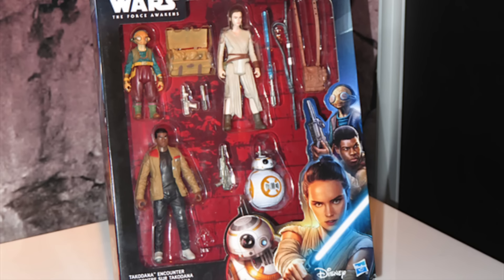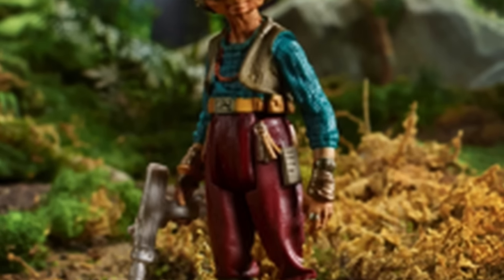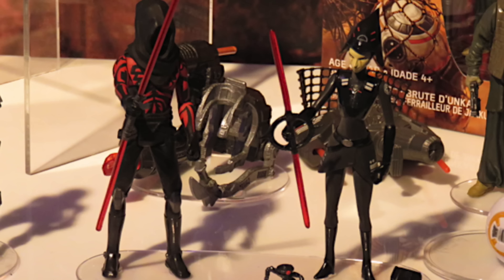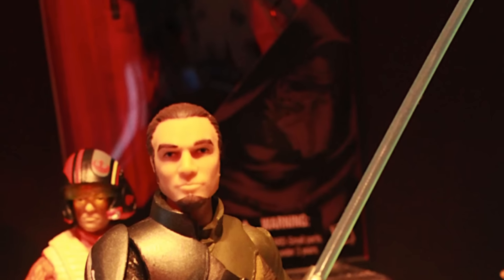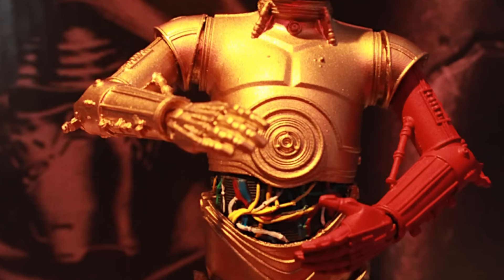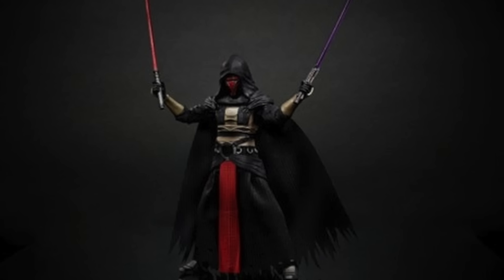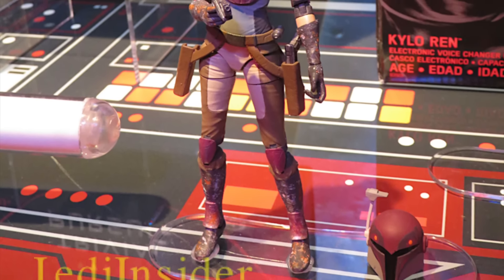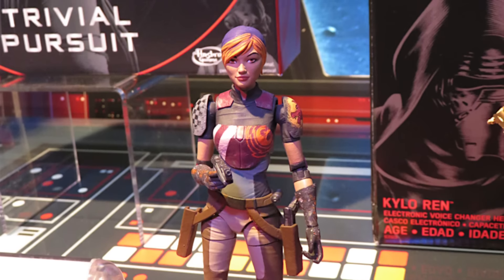Star Wars Hasbro Toy Fair 2016 Reveals! Black Series Rebels & The Force Awakens!